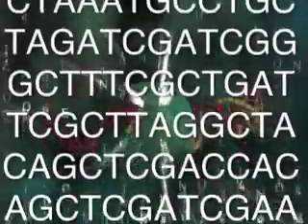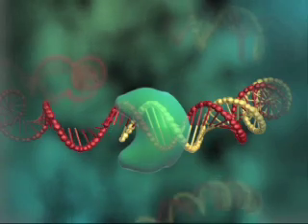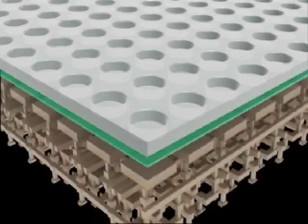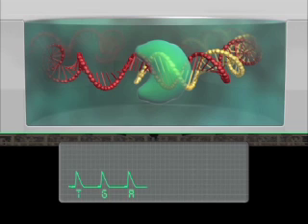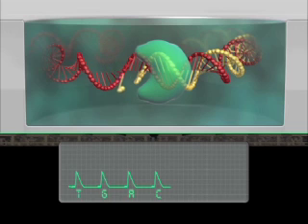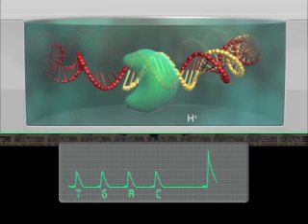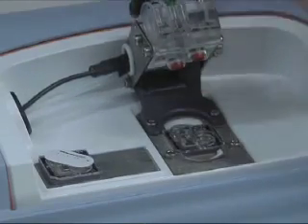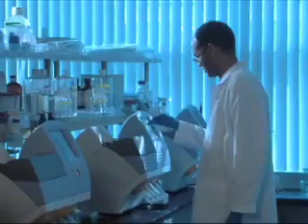Ion Torrent Chemistry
Focus on the world's simplest, most accurate sequencing, nothing can compete with simplicity.  Ion biochemistry is already in each of your cells, and enabled replication of a trillion cells in your body with little error.  Now for the first time we point it at your genome: Leveraging the trillion dollar semiconductor supply chain, 40 years of compounded Moore's law, and the simplest chemistry based on Watson-Crick base pairing to create the highest bandwidth connection between your genome and the digital world.